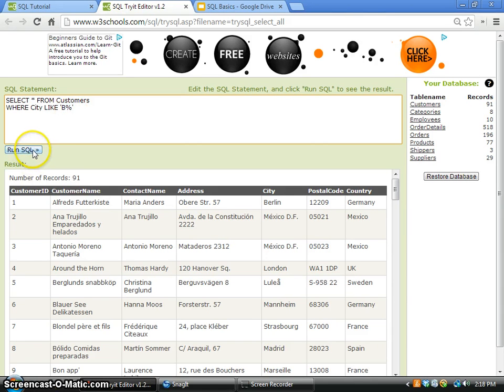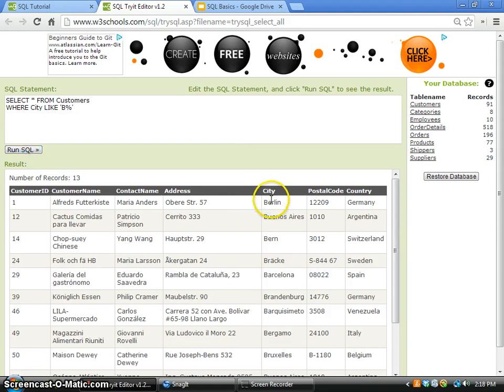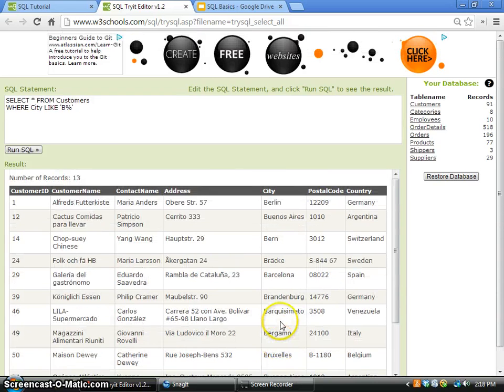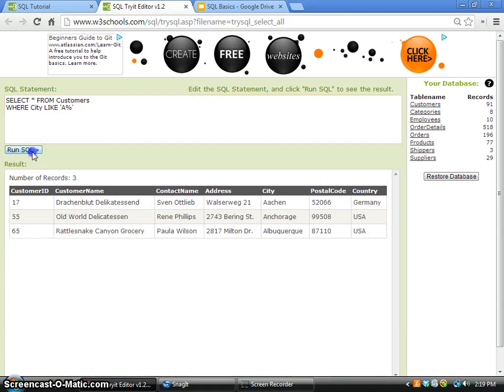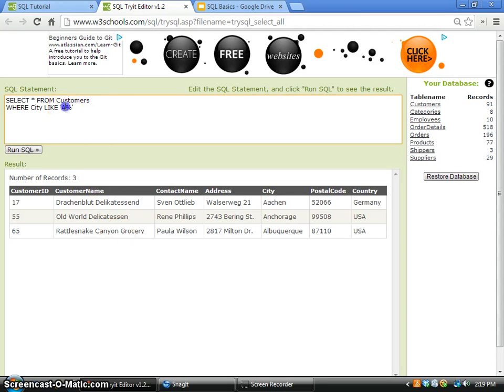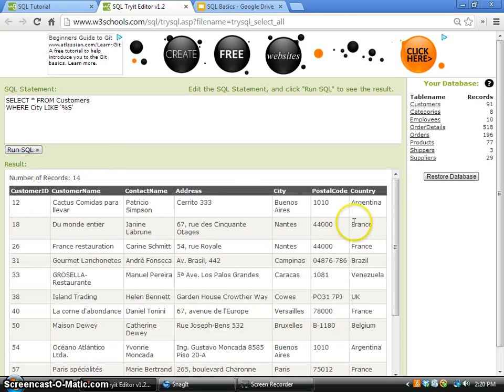SQL 07 LIKE Operator (wildcard '%')